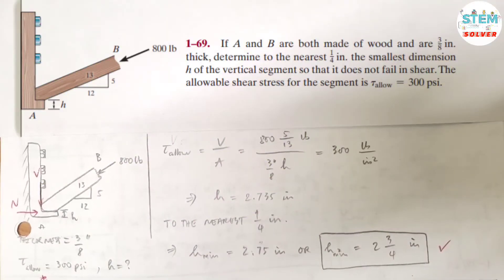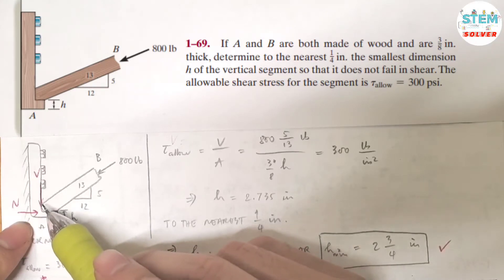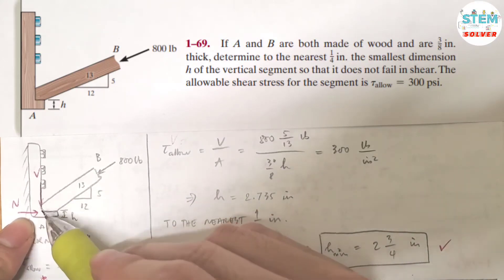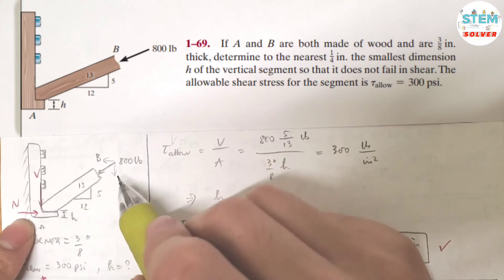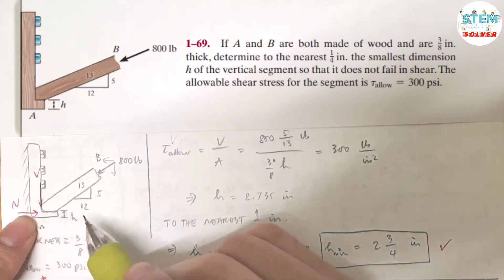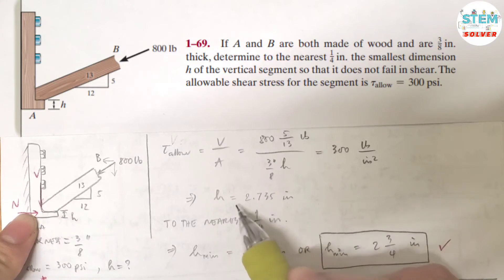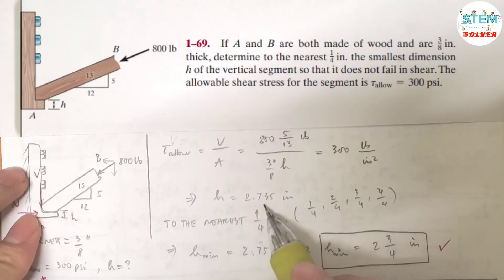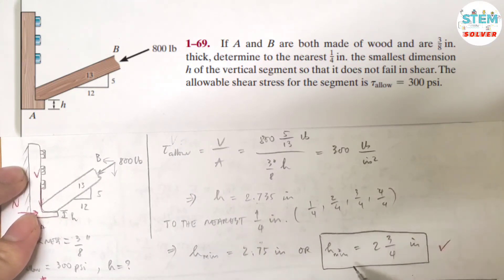If A and B are both made of wood and are 38 in. thick, determine to the nearest 14 in. the... | MM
If A and B are both made of wood and are 38 in. thick, determine to the nearest 14 in. the smallest dimension h of the vertical segment so that it does not fail in shear. The allowable shear stress for the segment is 300 psi. [Mechanics of Materials]